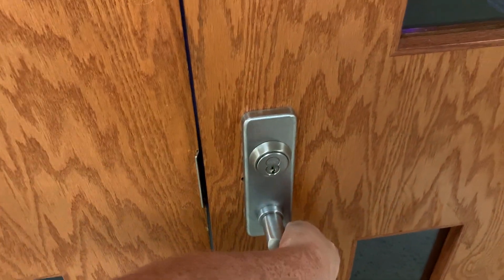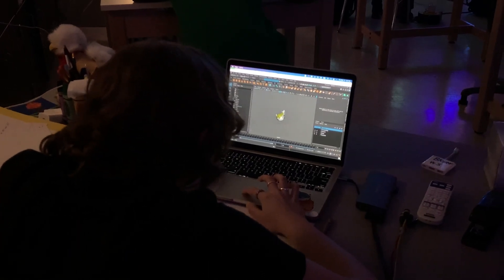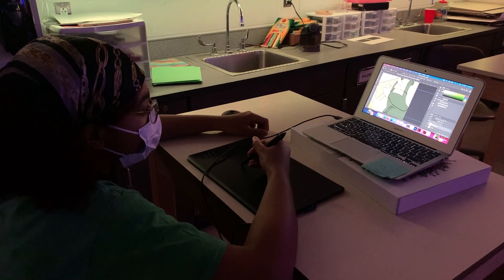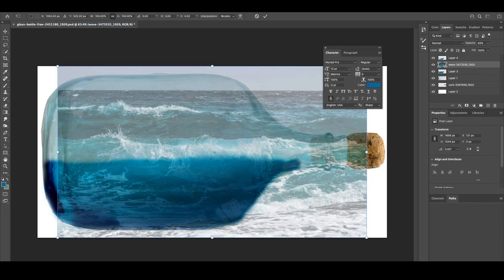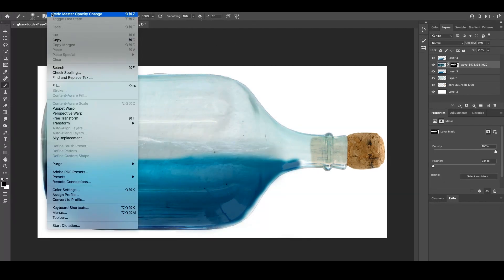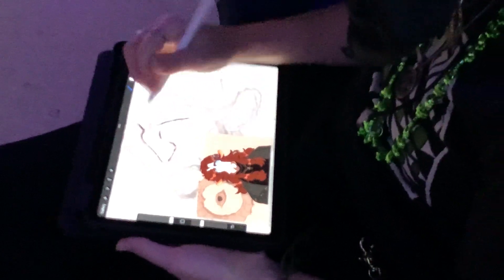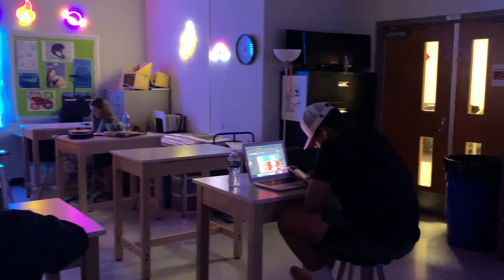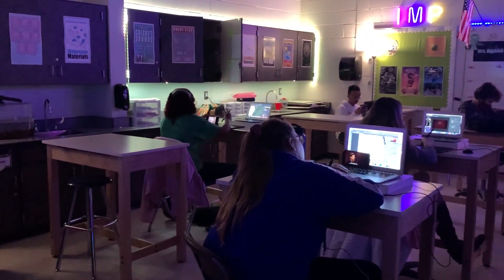CTE Spotlight: Interactive Media Productions